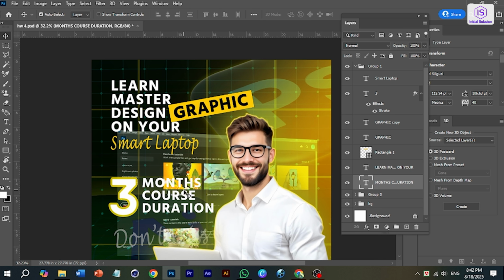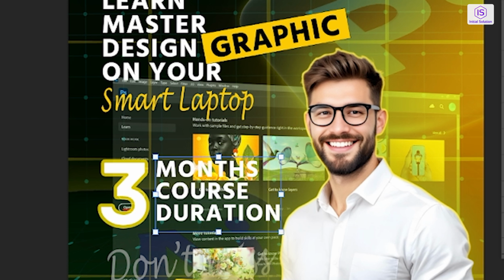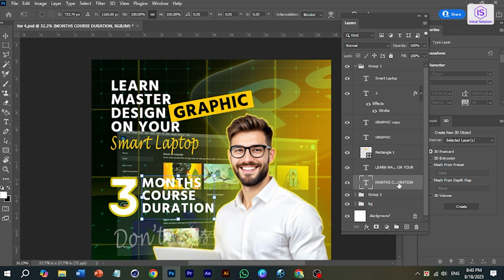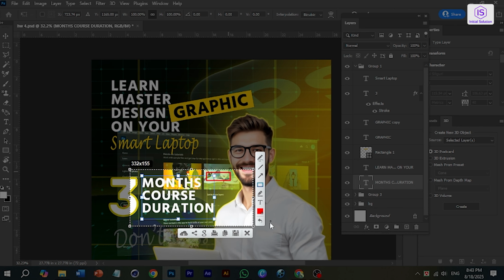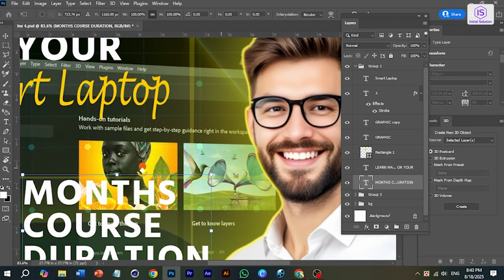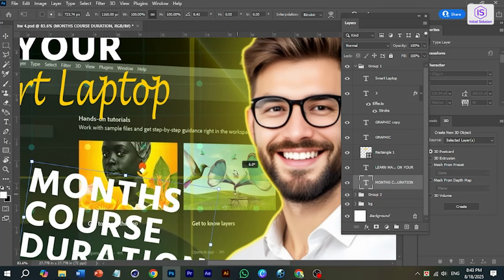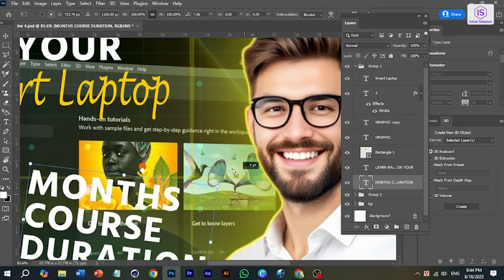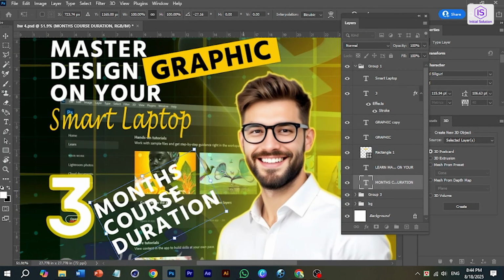How to Rotate Text in Photoshop [ Easy Tutorial ]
Want to rotate text in Photoshop like a pro? This quick tutorial shows you the easiest ways to rotate text horizontally, vertically, or at any custom angle in 2025. Whether you’re designing posters, logos, or thumbnails — this guide will help you master text rotation step-by-step.

Learn how to use the Move Tool, Free Transform, and rotation options to adjust text exactly the way you want.

🛠️ What You’ll Learn:

How to rotate text in Photoshop using the Move Tool
How to rotate text with Free Transform (Ctrl+T / Cmd+T)
How to rotate text at a precise angle
How to flip text vertically or horizontally
Tips to keep your text design clean and professional